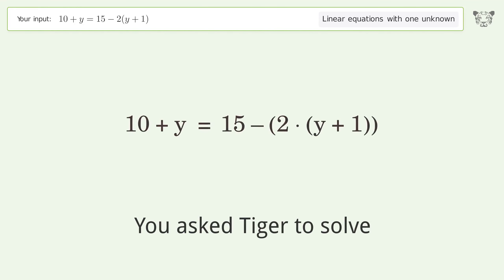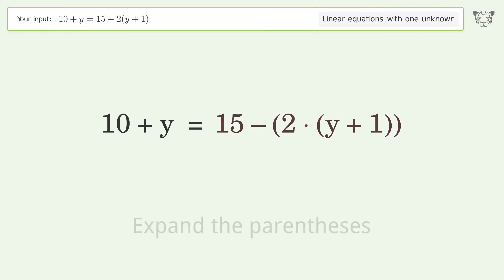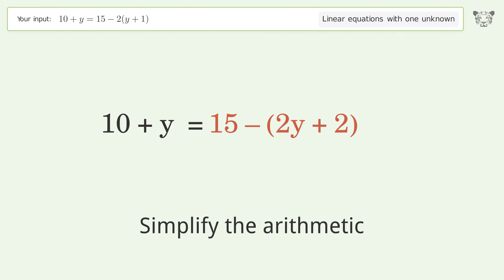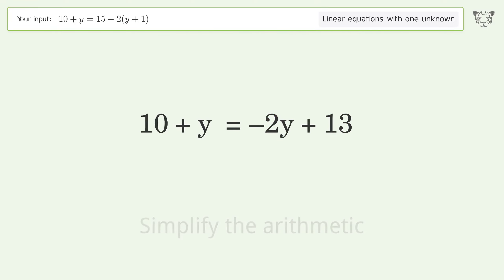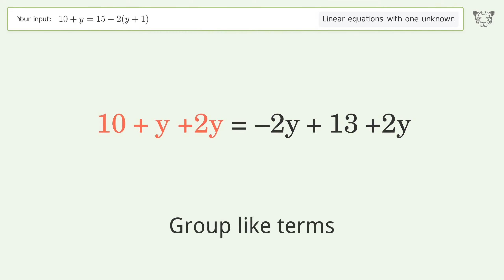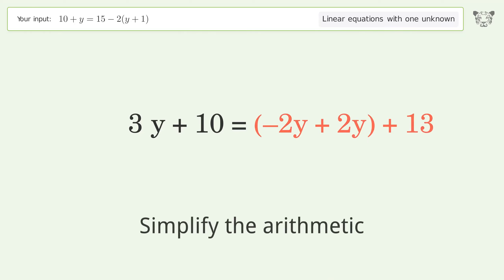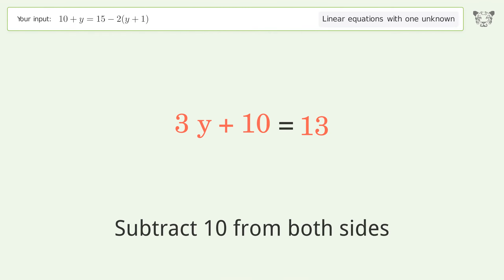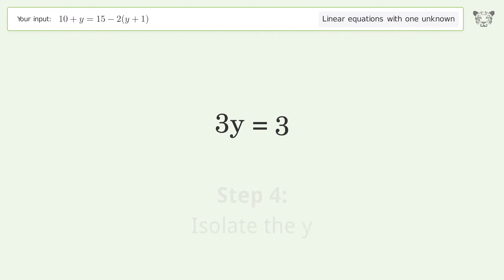Solve 10+y=15-2(y+1): Linear Equation Video Solution | Tiger Algebra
Struggling with 10+y=15-2(y+1)? Watch our step-by-step video on Tiger Algebra to master this linear equation effortlessly.